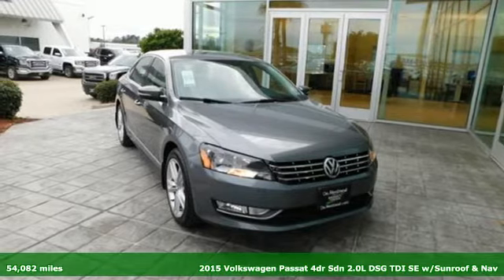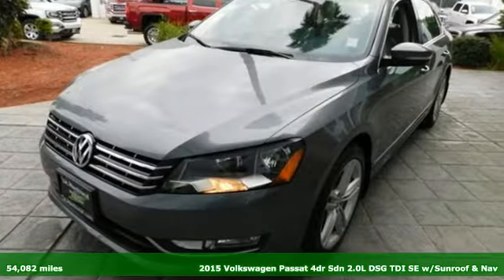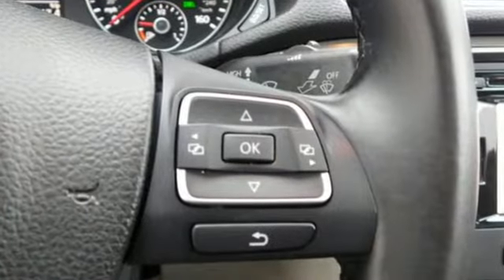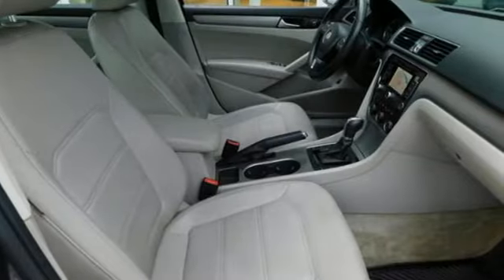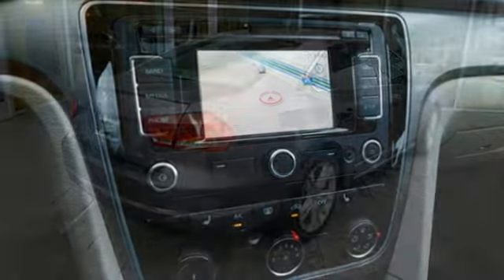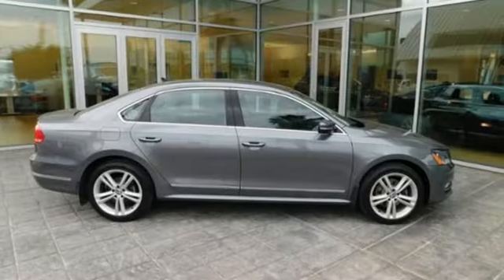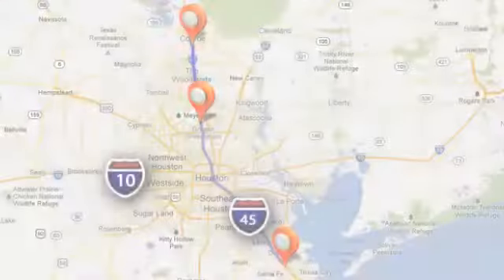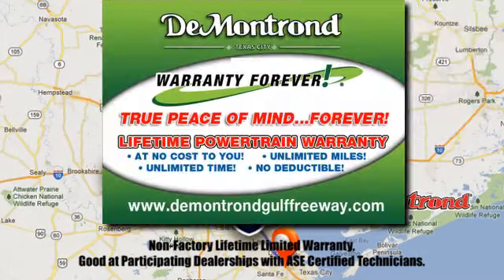Used 2015 Volkswagen Passat Houston Spring, TX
Year: 2015
Make: Volkswagen
Model: Passat
Trim: 4dr Sdn 2.0L DSG TDI SE w/Sunroof & Nav
Engine: 122 L 4 Cyl. Cyl.
Transmission: Automatic
Color: Platinum Gray Metallic
Interior: Moonrock Gray
Mileage: 54082
Stock #: P6526
VIN: 1VWBV7A35FC068231

Address:
14101 North Fwy